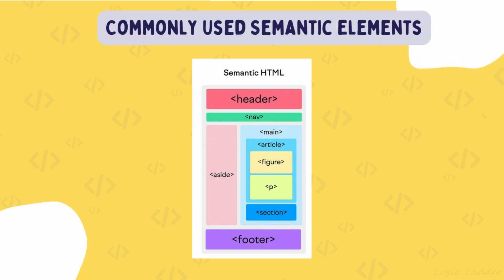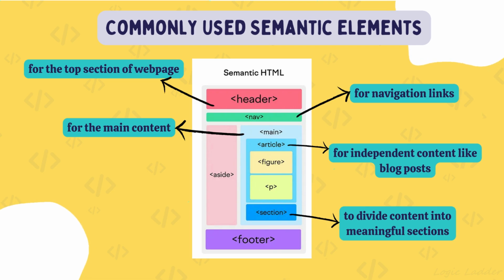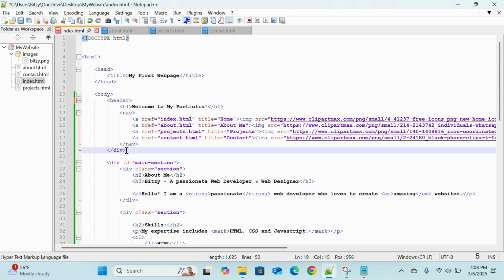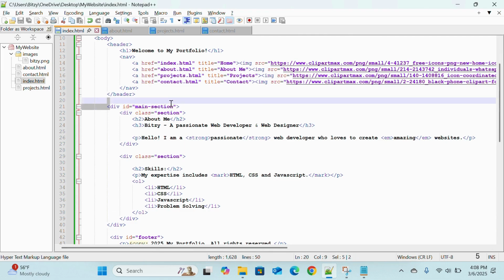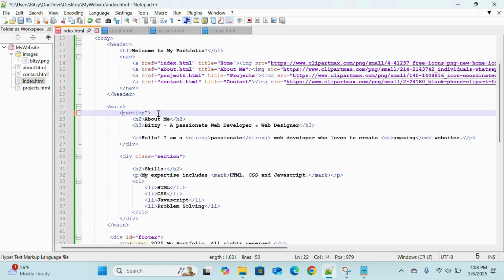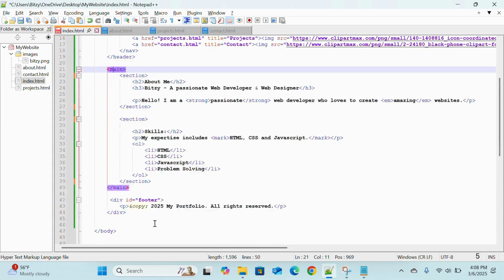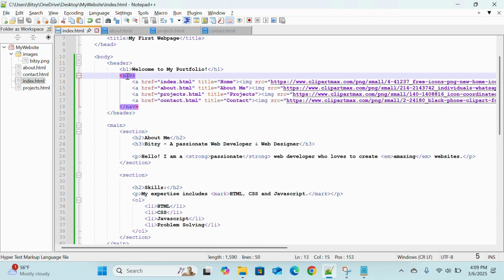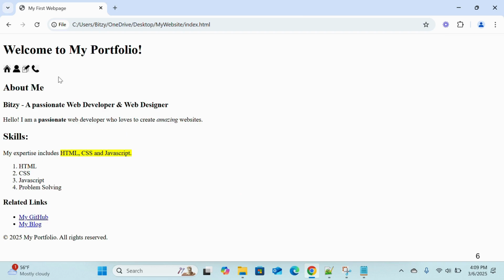HTML Semantic Elements Explained | Write Meaningful & SEO-Friendly Code (Code Your Website: Part 9)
In this lesson, we’ll explore semantic HTML elements, which help create a structured, accessible, and SEO-friendly website. These elements give meaning to your code, making it easier to read for both developers and search engines.

📌 What You’ll Learn in This Video:
✅ What semantic elements are and why they matter.
✅ The difference between semantic ("header", "article", "section") and non-semantic ("div", "span") elements.
✅ How semantic HTML improves SEO and accessibility.
✅ Best practices for writing clean, meaningful HTML structure.

Timestamps:
00:00 Intro
00:26 What are semantic elements?
00:42 Commonly Used Semantic Elements
01:13 Implementing Semantic Elements in Portfolio website
03:06 Why Use Semantic Elements?
03:27 Homework
03:42 Recap
03:53 Next Step of Web Ladder